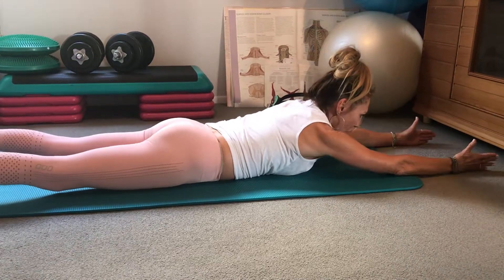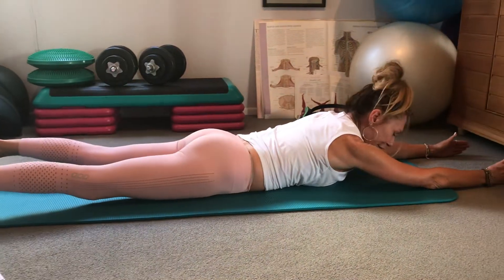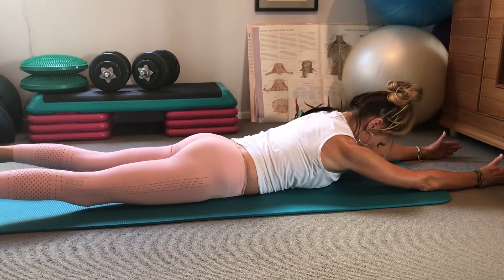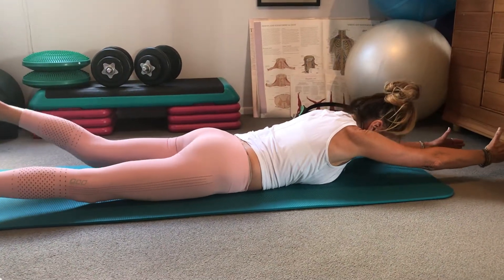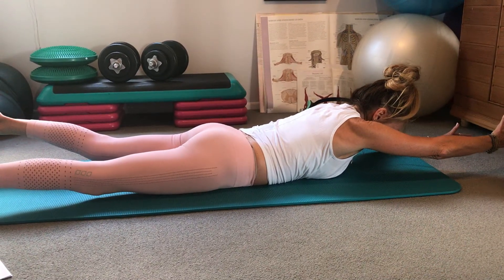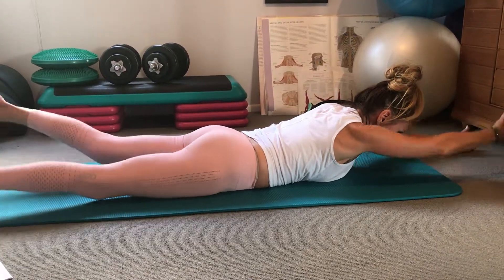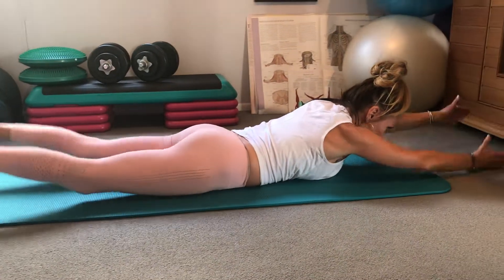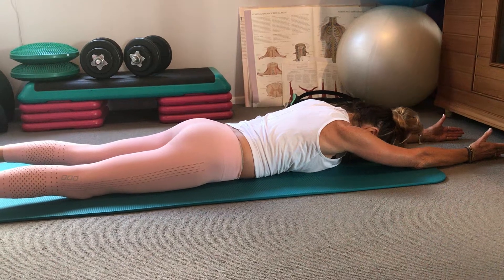Pilates swimming - glutes, back, legs and abs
Technique is a core element in pilates along with core.  This video has all the correct cueing to master your pilates swimming.